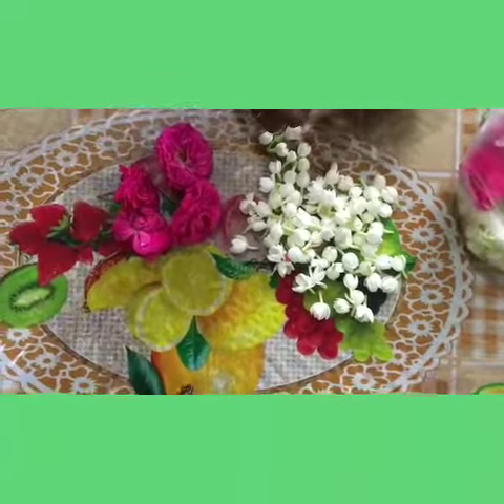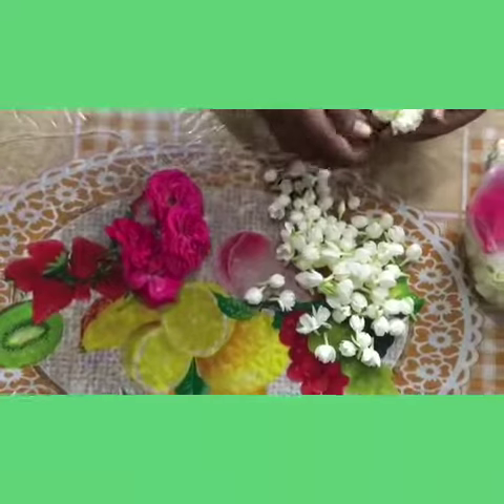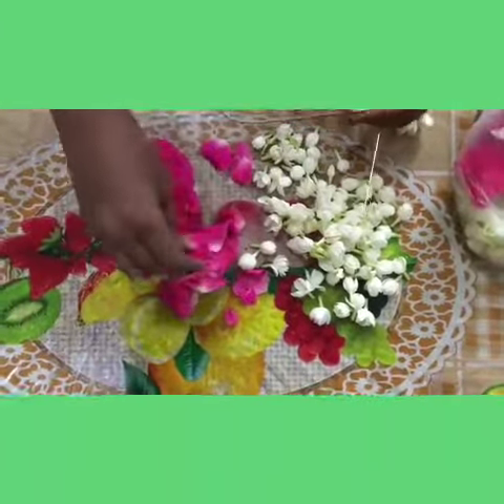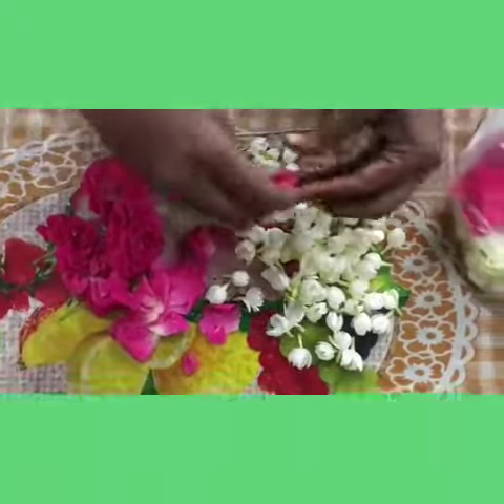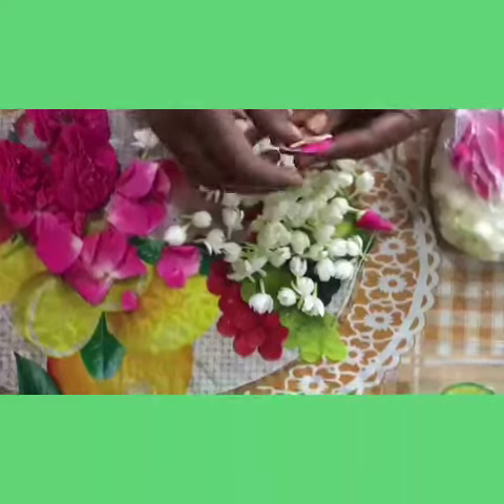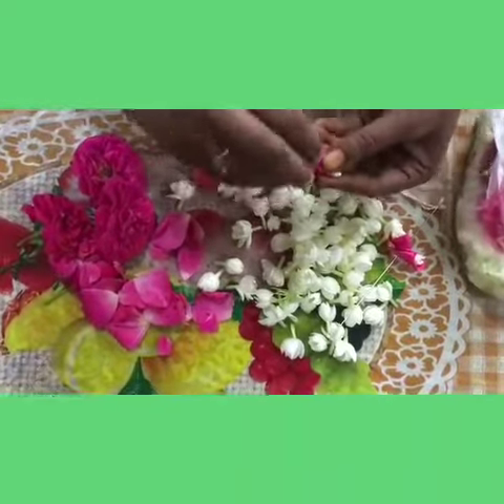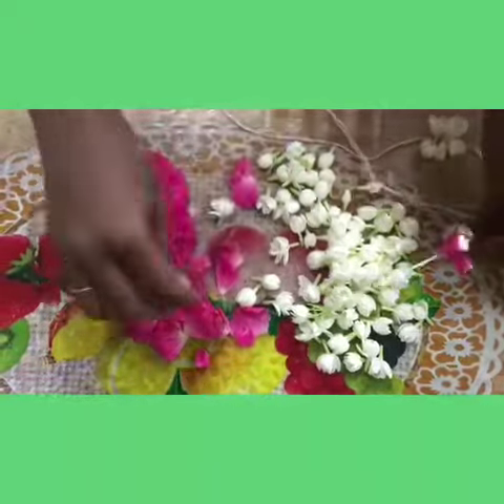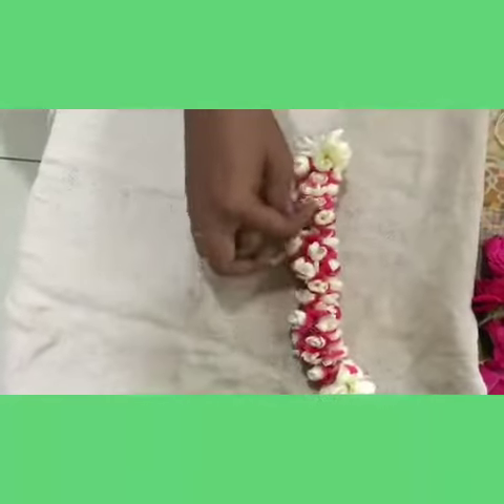சென்னை பிரியா பூ மாலை VKMSசென்னை சகோதரிகள் வாரம்